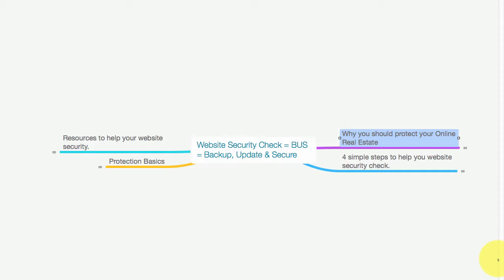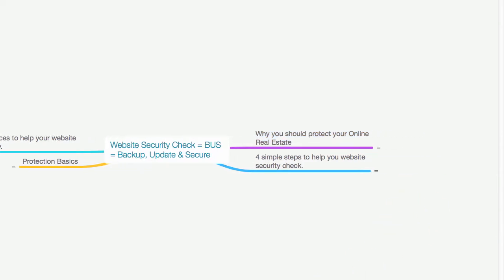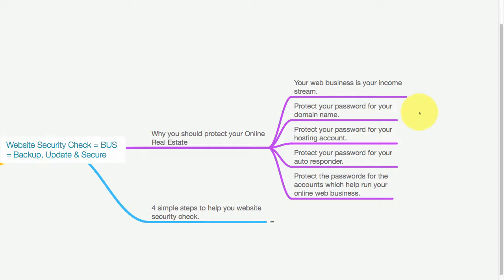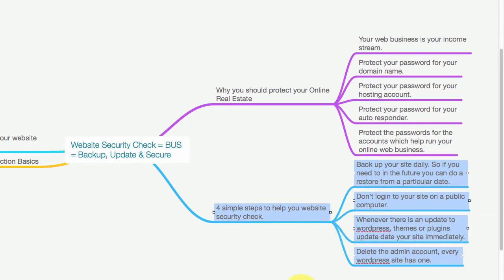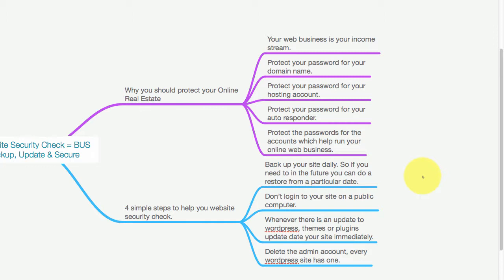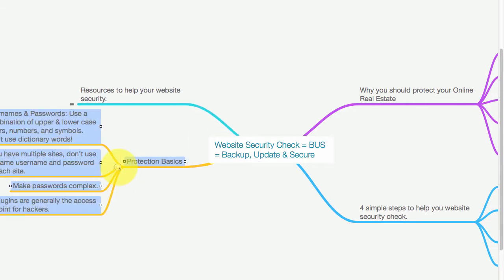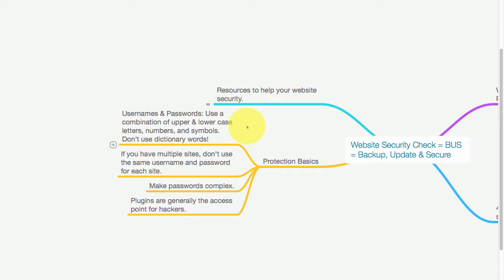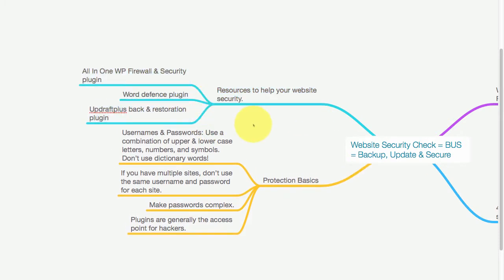Website Security Check - Website Security Check List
In this video I am going to share some simple steps you can take to make sure you have a good website security check list. A common mistake a lot of online web business make is not to do a website security check. Why would you put your biggest investment on the line  for hackers to take advantage of?

Welcome fellow Entrepreneurs, Internet Marketers, Internet Business owners, and those who aspire to join this wonderful world of Online Madness Kim here.
Thanks for dropping by my site, and it’s great to “virtually” meet you.  “Hope you get my sense of humour”
You must be here because your’re looking for proven traffic generating leads strategies, internet marketing tips and tricks that other Internet Marketers are to afraid to share with their community and tribe, the opportunity to learn how to generate a six figure online income, and overall support throughout your online journey.
Let me tell you I believe in your “Online Madness and Desire” to get started, hell I was there myself not so long ago and realised this information is in great demand. The problem I encountered was no one was prepared to share their Industry knowledge. But not me I want to see everyone succeed online.
For whatever your reason for being here, let me tell you I am 100% committed to helping you succeed. Starting an Internet Business has been the best thing I have ever done, leaving the grind of 9-5 and working on other peoples terms instead of my own. This Business has not only changed my life, but the life of my family and friends and enabled me to contribute back to Society in a way I could never have dreamed.
My mission is to help you, achieve business and life goals and along the way have a truck load of fun at the same time.